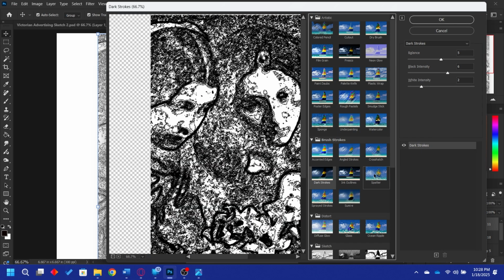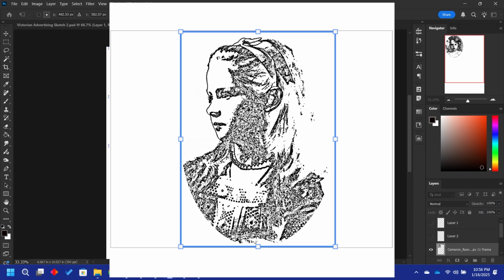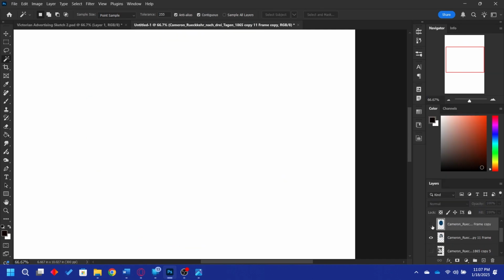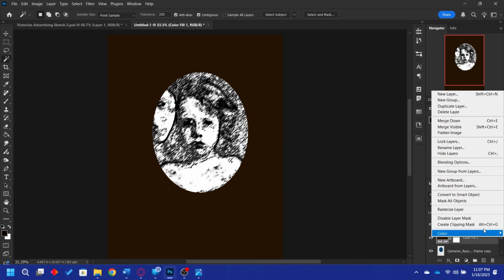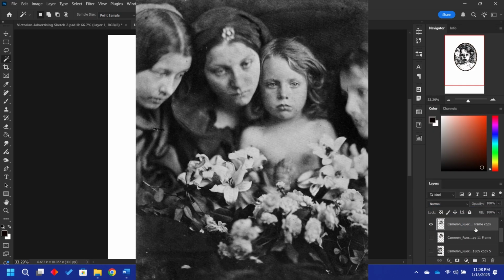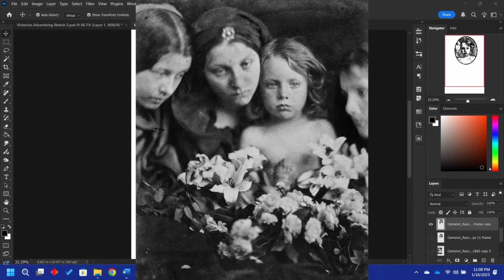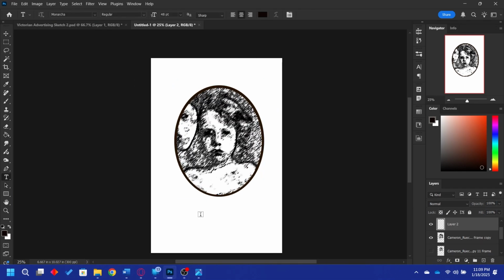I picked this Victorian era photo on random for an assignment and found out some eerie coincidences.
I've mentioned both here and on Tumblr that I am in school and am majoring in Graphic Design. This is a process video for my latest assignment in my Design History class.
I've realized I really do not want to be a Sims Youtuber, so I'm exploring other options. This video was made to have something to turn in to my professor, but I've seen other designers and artists upload process videos to YouTube and figured I'd give that a shot. This was all done in a hurry--the entire production from start to finish took less than a day. I'm gonna try spending more time on these, and on things that AREN'T school assignments, giving me some breathing room.